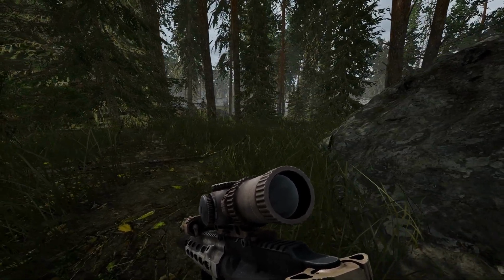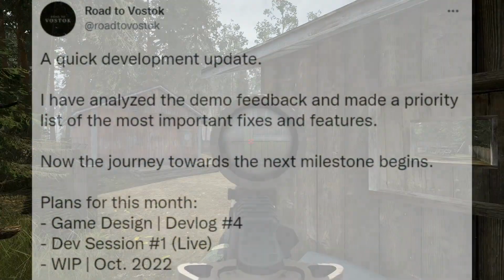Road To Vostok - Bug fixes, Updates, Patreon builds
The demo is out now please go pick it up on the steam page linked below!

Road to Vostok is a hardcore single-player survival game set in a post-apocalyptic border zone between Finland and Russia.
And I'm excited as heck for it.

"A hardcore survival sandbox experience with realistic weapon mechanics, advanced survival systems and hostile NPC’s. Featuring over 20 medical conditions, tactical weapon handling, permadeath elements and in-depth character simulation."

Oh hey, you found a secret ground cache!